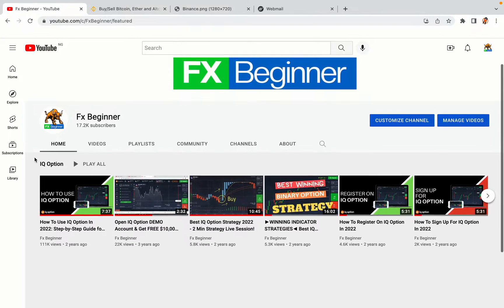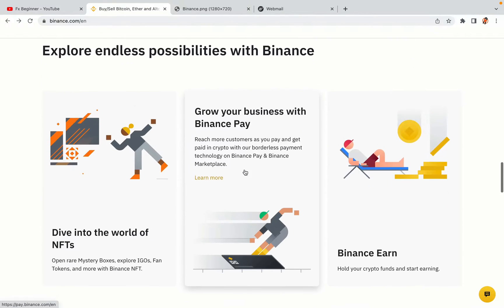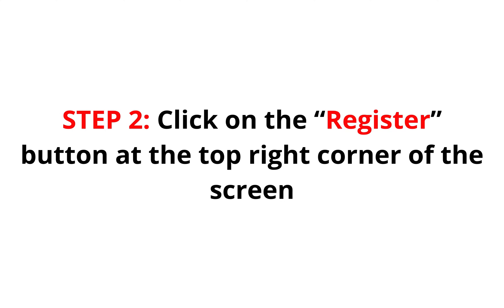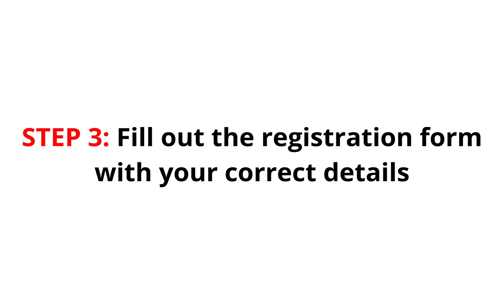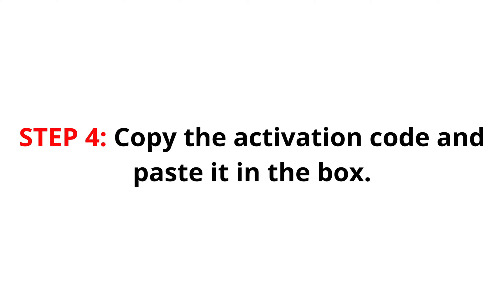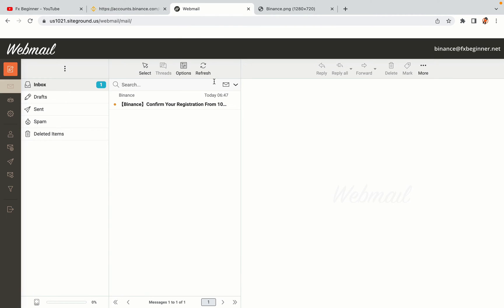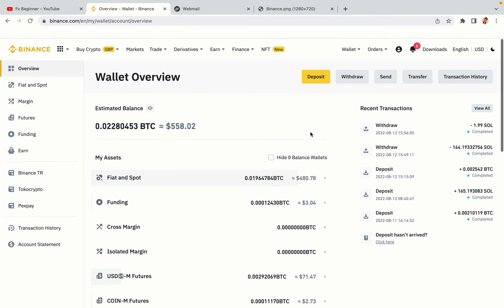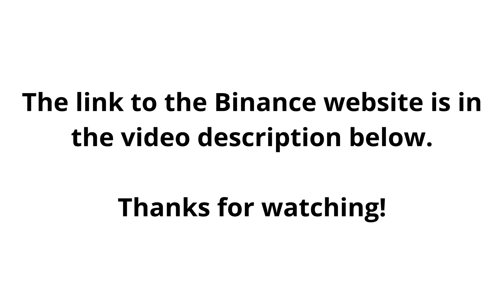Binance France Register | How To Create Binance Account in France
Learn how to open a Binance account in France. Step-by-Step tutorial on Binance registration in France.

Here’s the steps on how to register on Binance trading platform:

1) Visit the official Binance Website.
2) Click on the “Register” button at the top right corner of the screen.
3) Fill out the registration form with your correct details.
4) Copy the activation code and key it in.

binance,
France,
binance France,
binance register France,
binance account France,
binance registration France,
binance trading France,
binance futures France,
binance sign up France,
binance exchange France,
binance website France

Happy Binance trading in France!